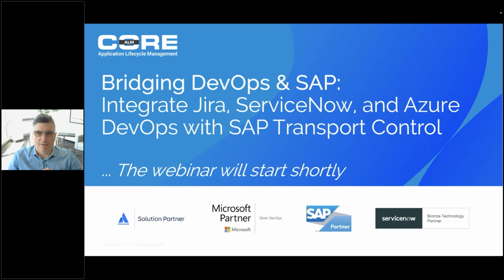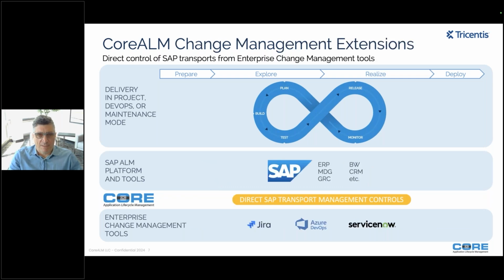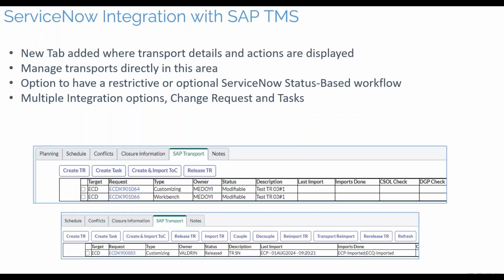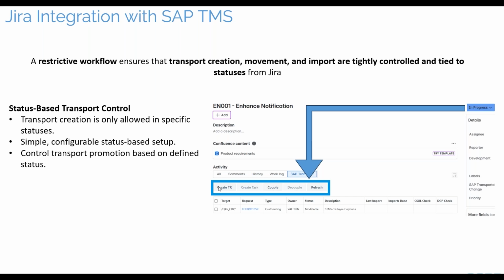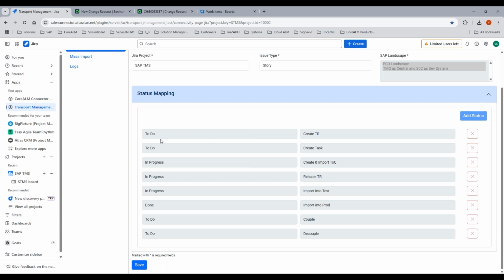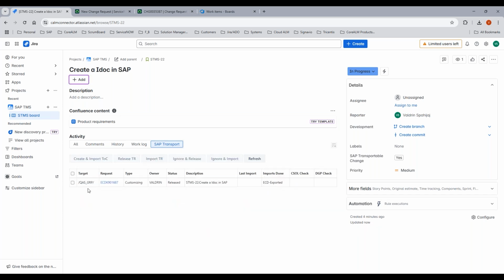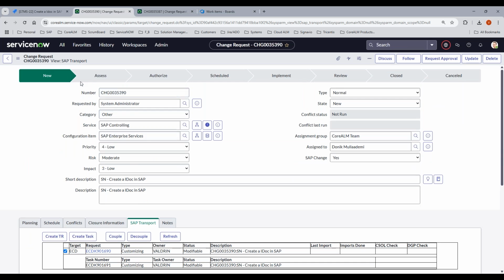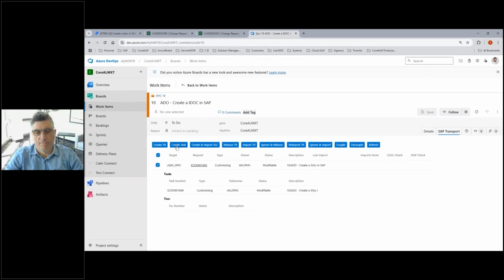Bridging DevOps & SAP: Integrate Jira, ServiceNow, and Azure DevOps with SAP Transport Control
Bridging DevOps & SAP: Integrate Jira, ServiceNow, and Azure DevOps with SAP Transport Control for Seamless ALM

Discover how to modernize your SAP Application Lifecycle Management by integrating Jira, ServiceNow, and Azure DevOps with SAP Transport Control in this comprehensive webinar. Learn practical strategies to bridge DevOps tools with SAP, streamline your transport processes, and enhance collaboration across enterprise IT teams. Whether you’re an SAP architect, transformation leader, or ALM stakeholder, this session delivers actionable insights to reduce complexity and improve delivery speed.

🌟 Video Highlights:

Overview of SAP Transport Control and its role in SAP ALM
Step-by-step guidance on integrating Jira, ServiceNow, and Azure DevOps
Demonstrations of real-time synchronization between DevOps tools and SAP
Best practices for managing SAP transports in a hybrid ALM environment
Enterprise use cases showing efficiency gains and risk reduction
Tips to optimize collaboration between SAP and non-SAP teams
Strategies to save time and resources through automation and integration

🌟 About CoreALM:
CoreALM is a leading SAP ALM consulting and product company founded by SAP’s former Global ALM Market Lead. Specializing in SAP Solution Manager, SAP Cloud ALM, and integrations with top ALM tools like Jira, Azure DevOps, and ServiceNow, CoreALM helps enterprises modernize and streamline their Application Lifecycle Management for greater agility and control.